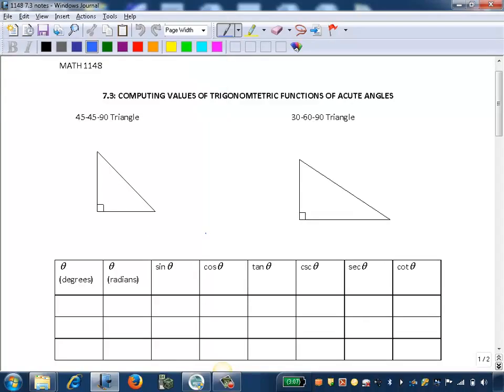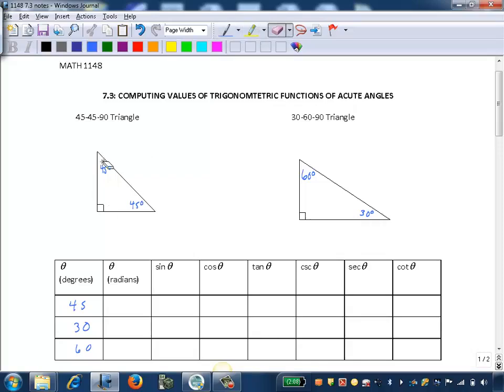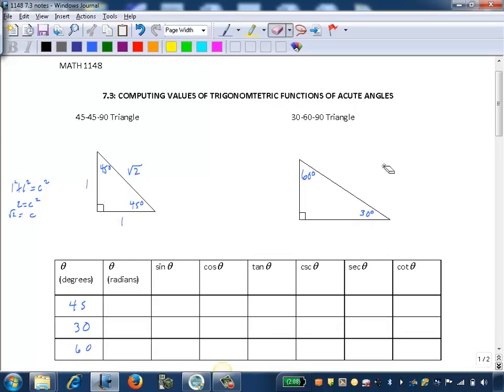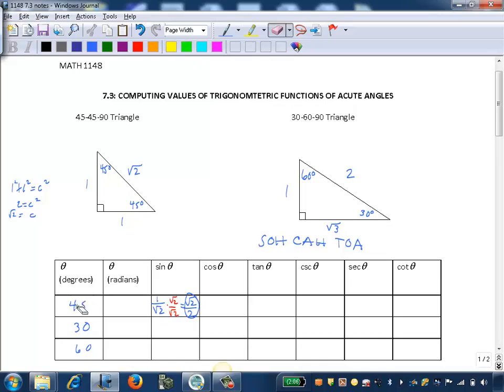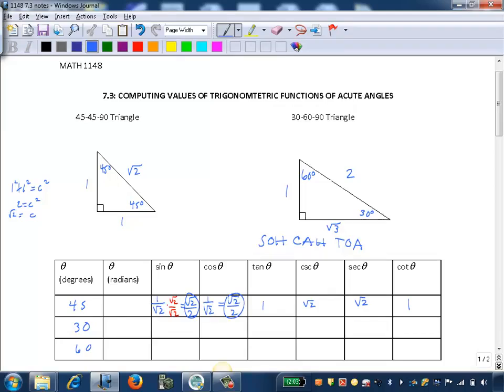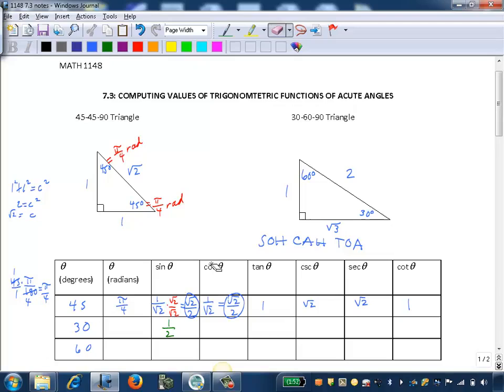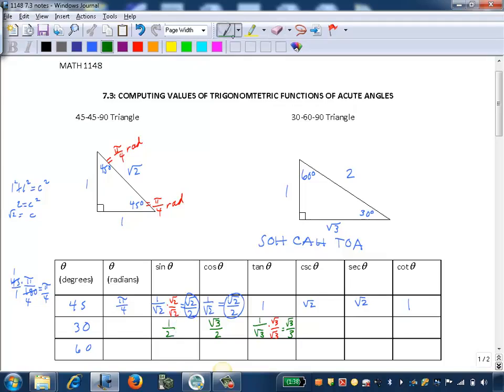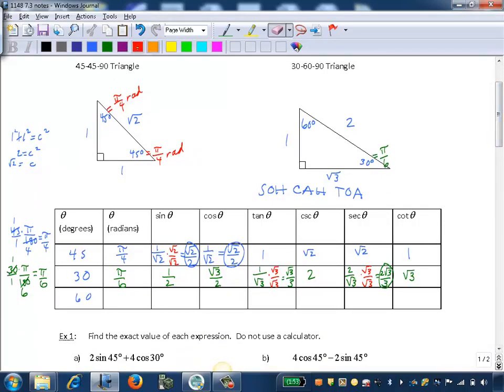Computing Values of Trigonometric Functions of Acute Angles Intro